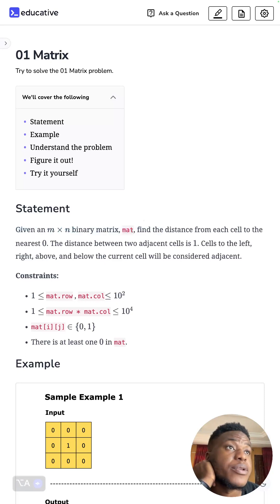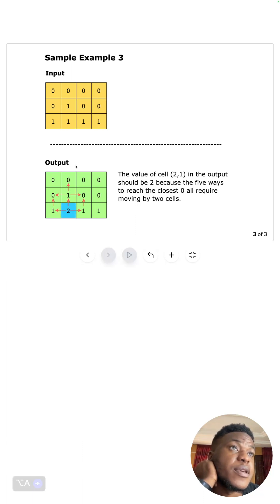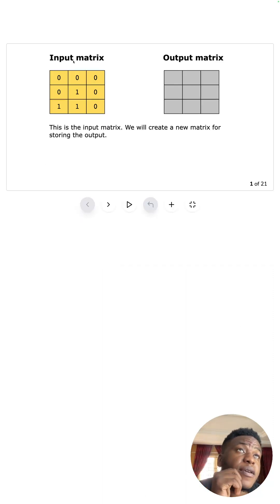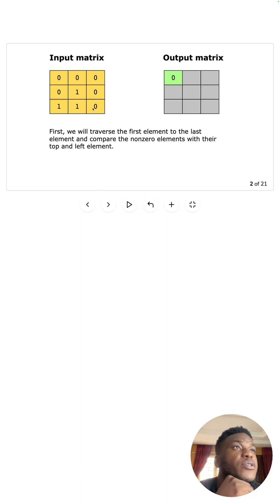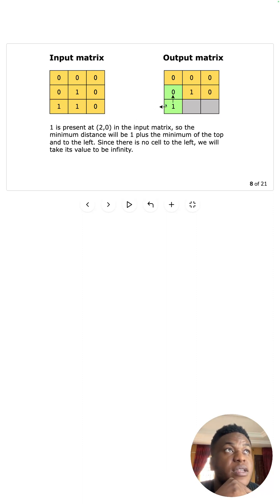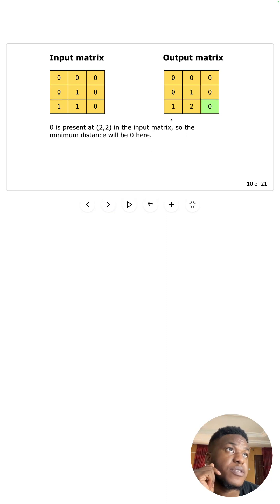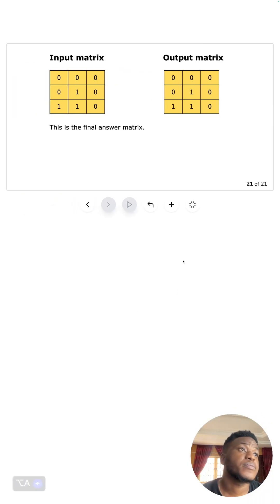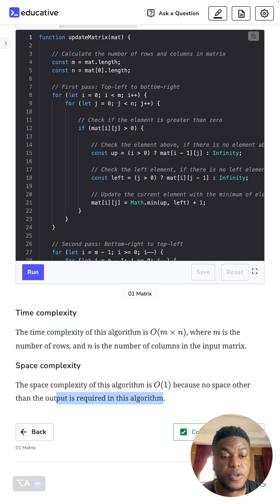01 Matrix | LeetCode Medium | Educative.io Day 78 | Dynamic Programming Pattern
Category: Dynamic Programming Pattern
Problem:
- 06 01 Matrix | LeetCode Medium

Companies in the last 6 months that asked this question:
Google
Amazon